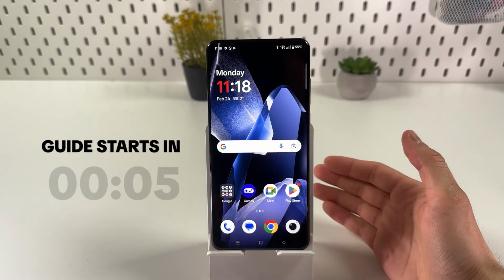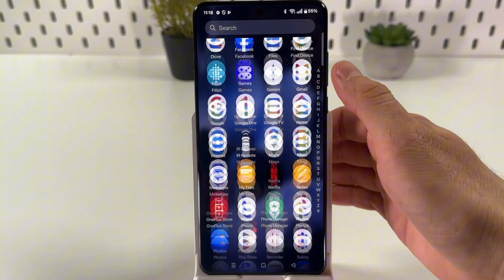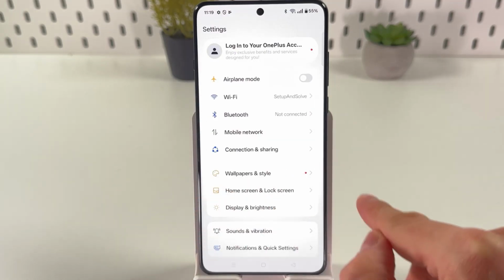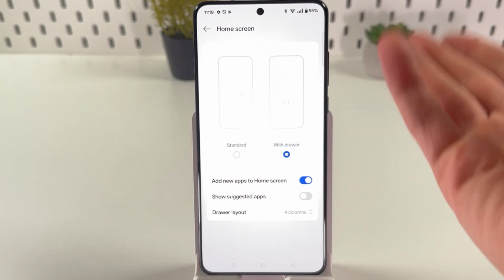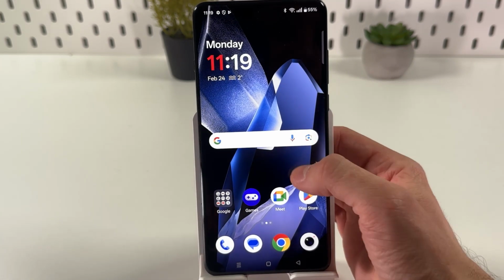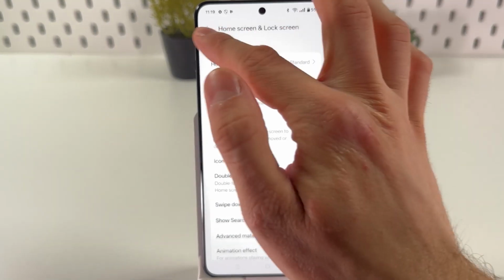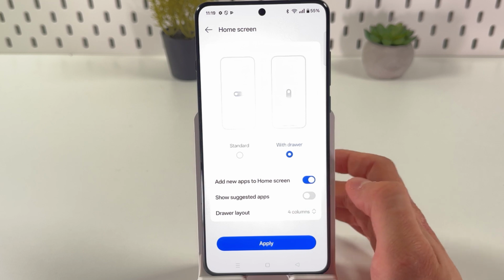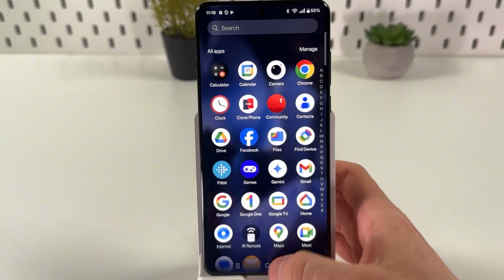How to Enable or Disable the App Drawer on OnePlus 13 5G - Step-by-Step Guide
Discover the simple steps to customize your OnePlus 13 5G by either enabling or disabling the App Drawer for a cleaner or more accessible home screen setup. Experience a detailed tutorial on navigating through settings to tweak the Home Screen Mode to your preference, shifting between Standard Mode and AppDrawer Mode. If you've ever felt your OnePlus 13 5G cluttered or too simplified, this video is your perfect guide to personalizing your user interface. Learn all about the advantages of both modes and gain tips on ensuring your device runs smoothly with each change.

This video also covers the following topics:
How to Enable or Disable App Drawer on OnePlus 13 5G
Manage App Drawer Settings in OnePlus 13 5G
OnePlus 13 5G Guide: Switching Between Standard & AppDrawer Modes